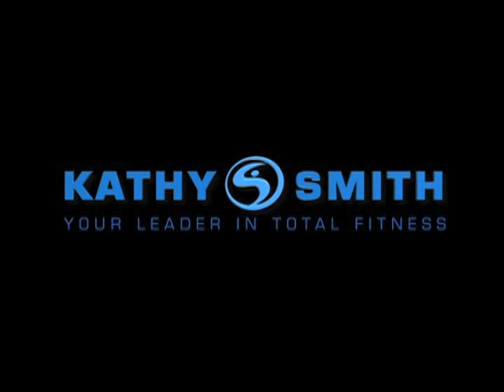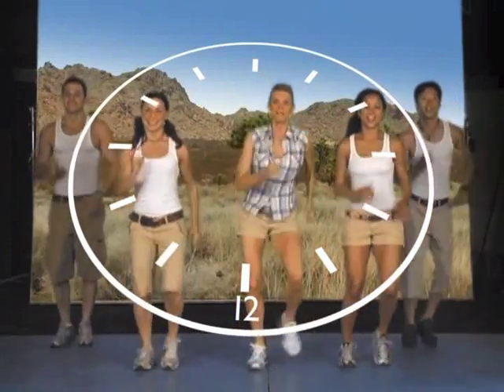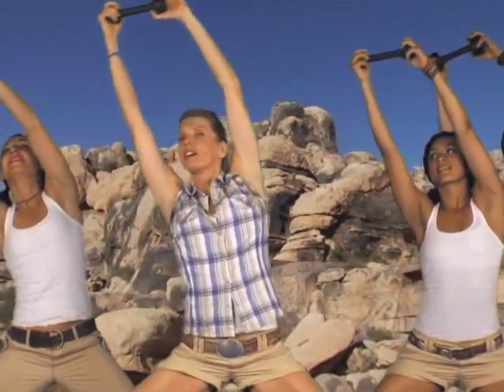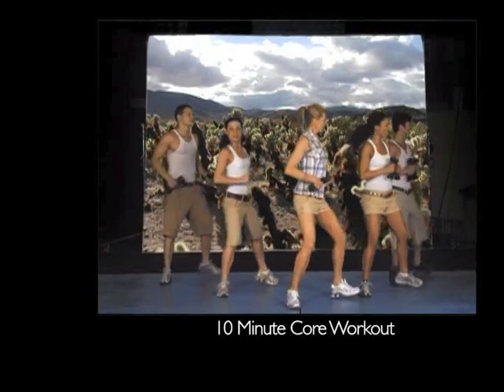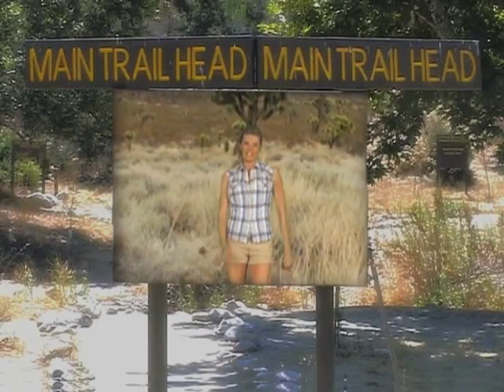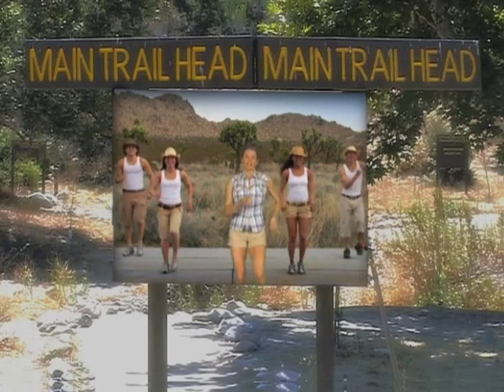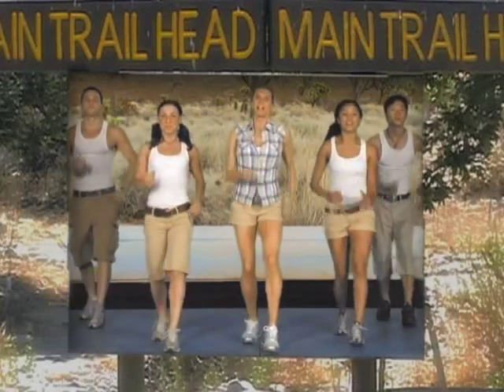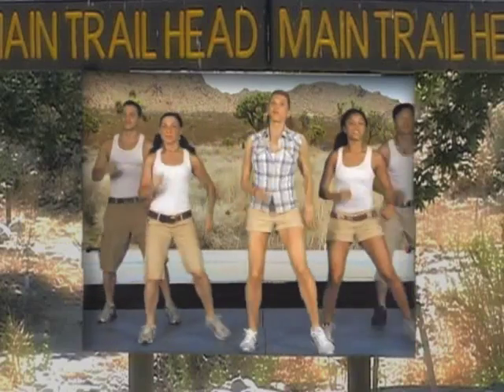What the Matrix Method Can Do For You